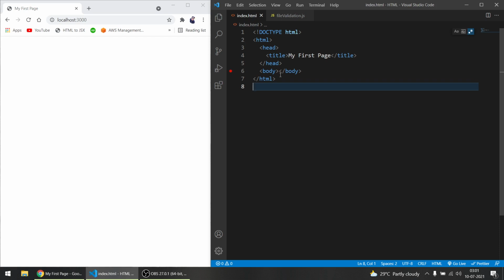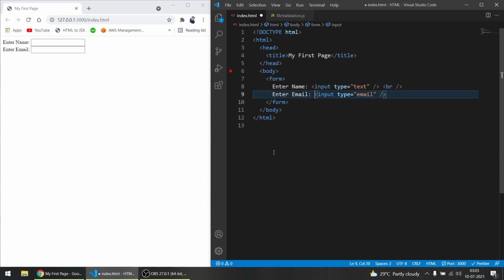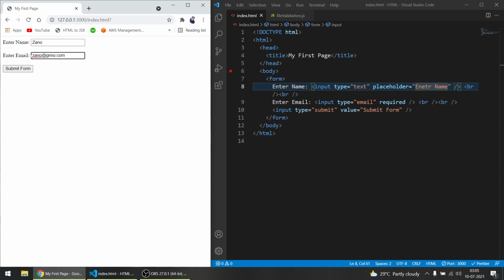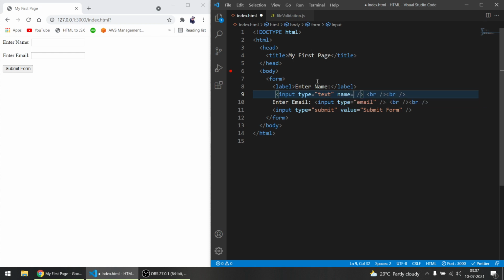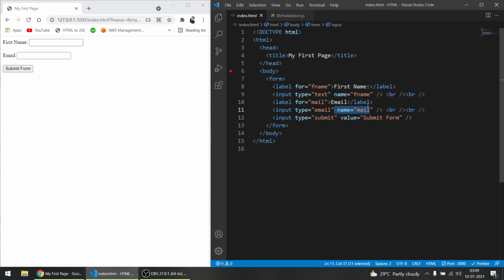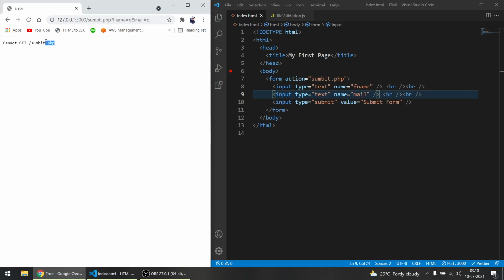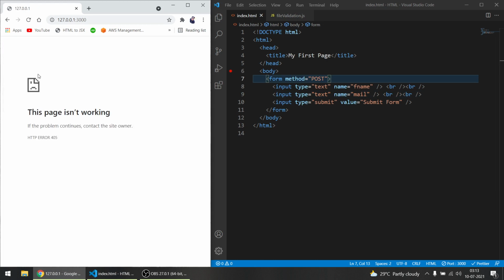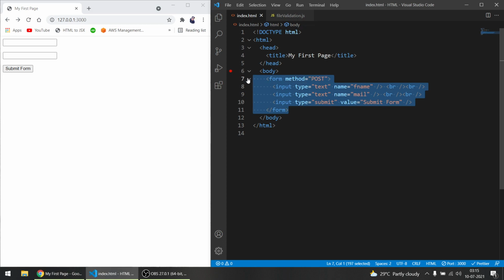Forms in HTML